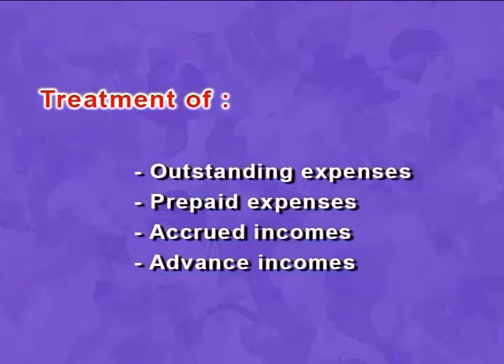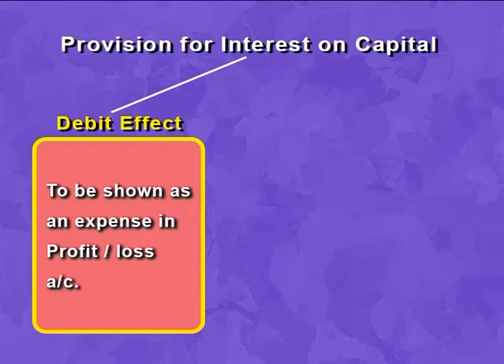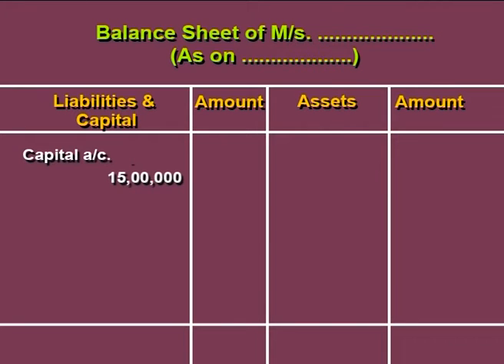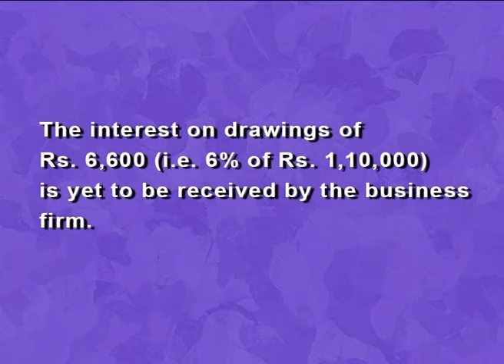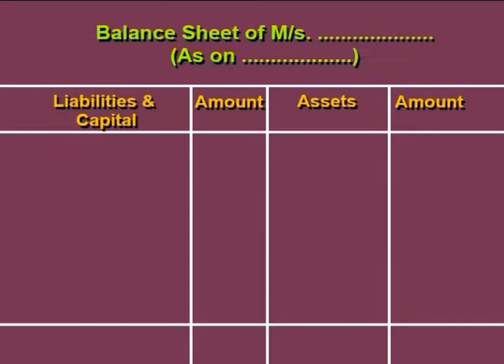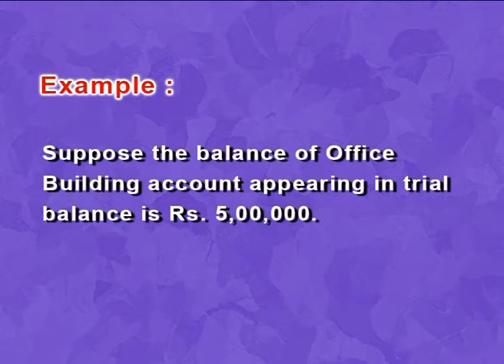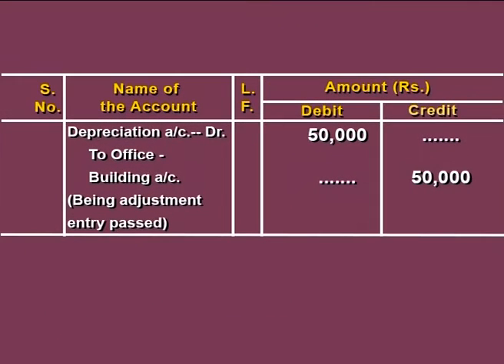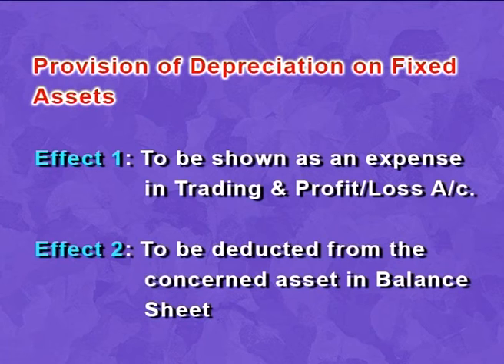Adjustments in Final Account Part 2 mov